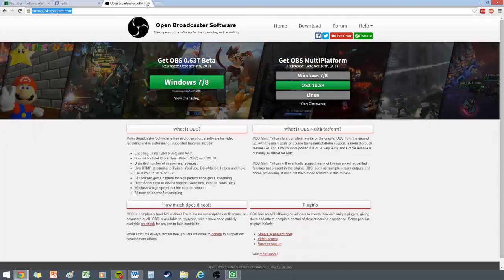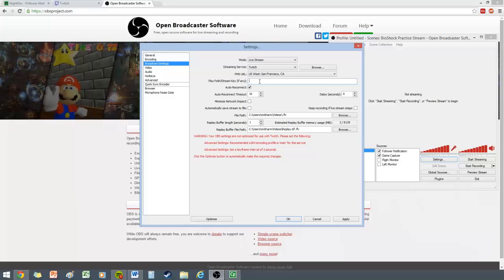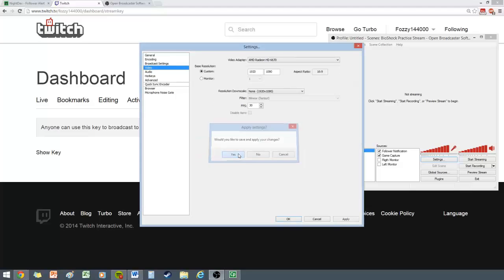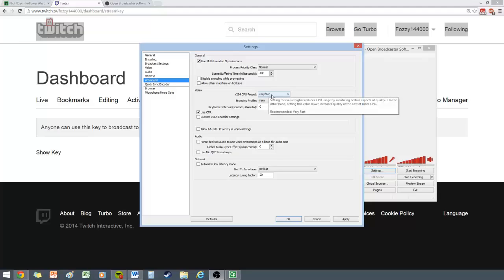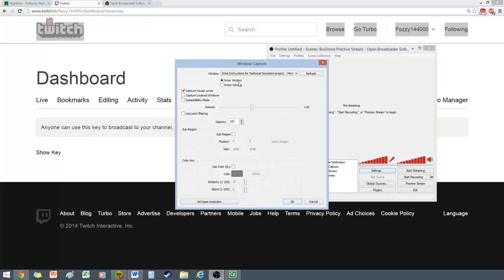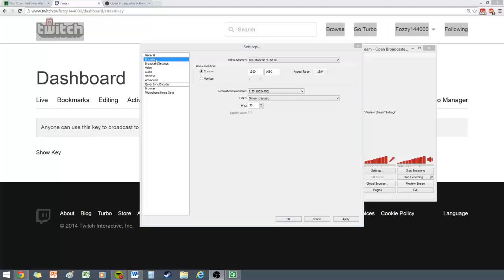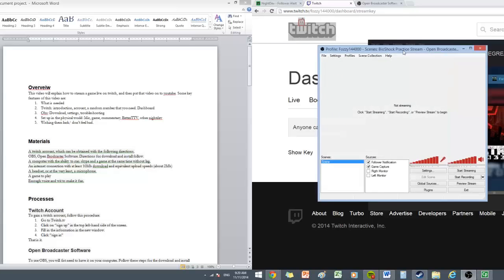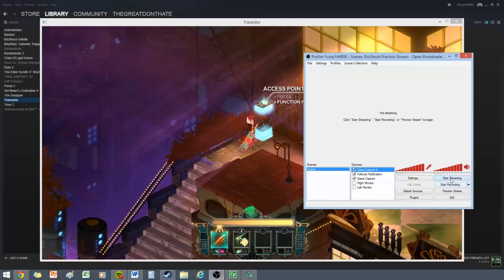An Introduction to Game Casting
This is a tutorial on how to cast games to twitch. There are some issues with the audio, so bear with me, but I think that those issues help outline an important point.